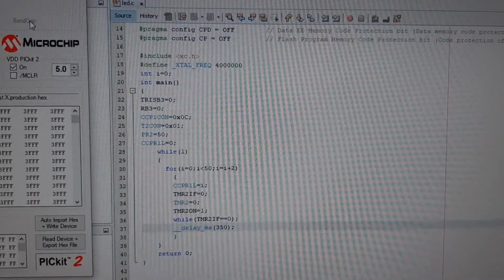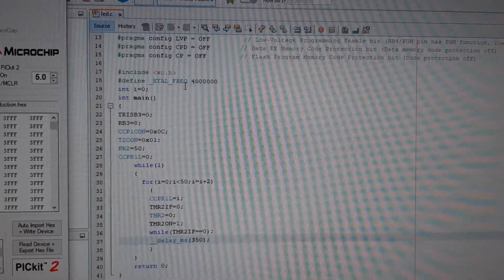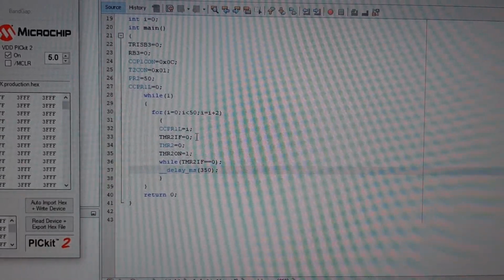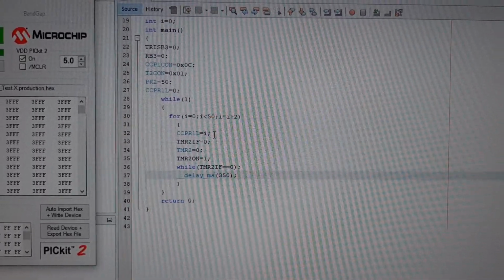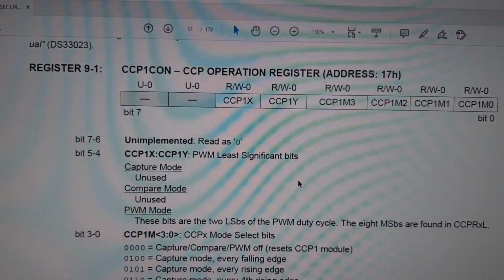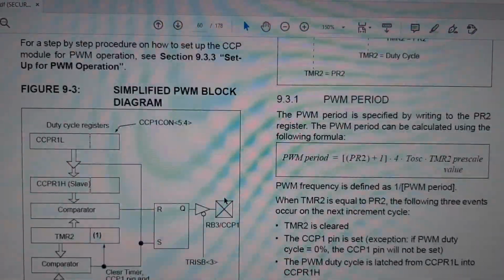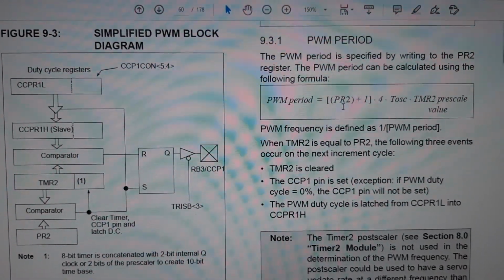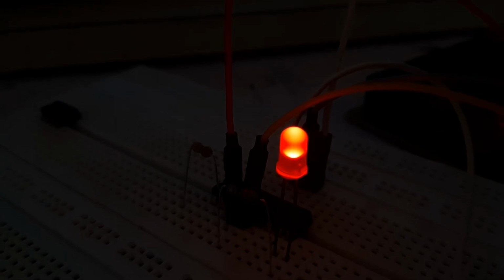PIC16F628A PWM LED Brightness Control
Here I am using PIC16F628A microcontroller, to generate 5Khz frequency PWM waveform on CCP1 pin of microcontroller. Using this PWM waveform, I am controlling the brightness of LED